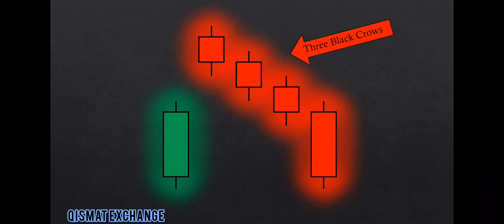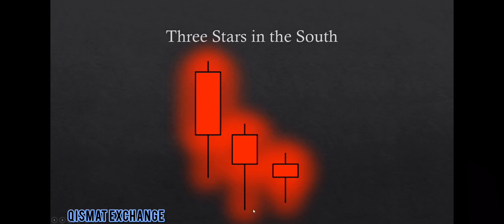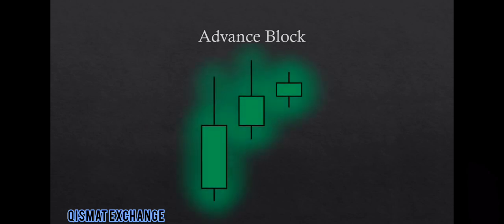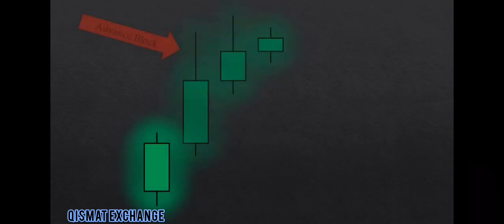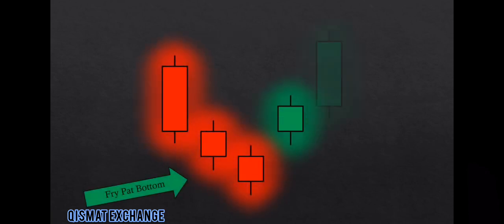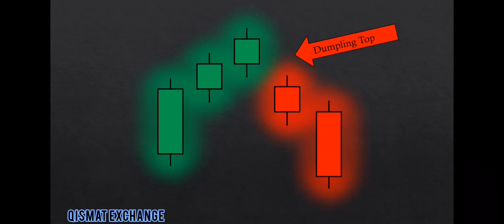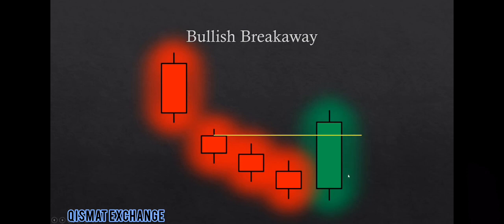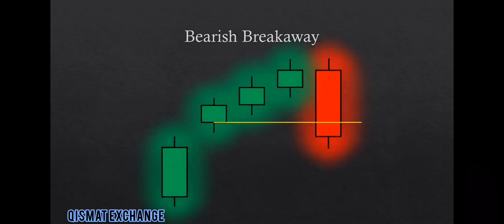The Ultimate Beginner Guide To Candlestick Patterns